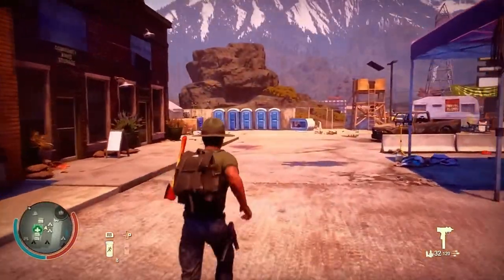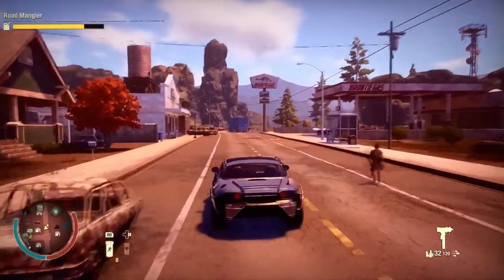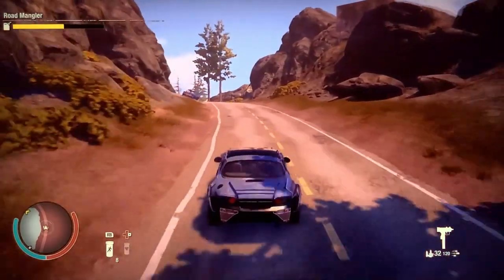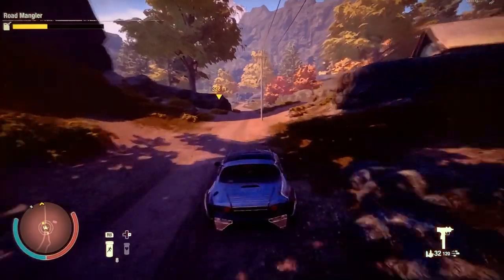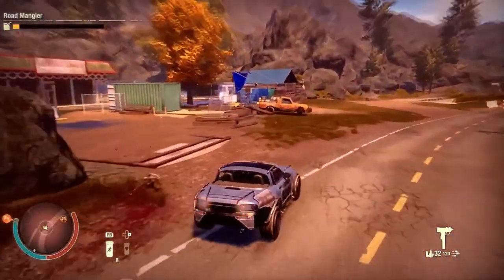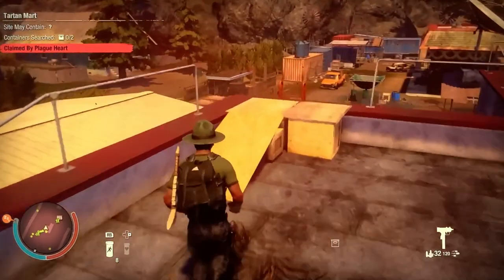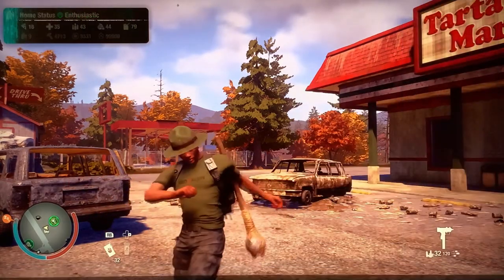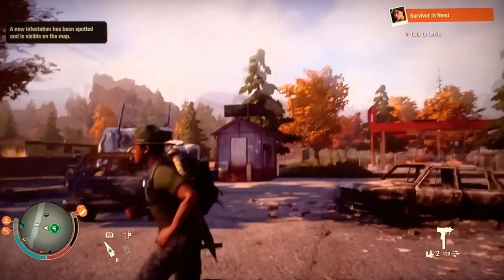State of Decay 2 (Trumbull Valley) - All Melee Weapons Review + Finding them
This is all the Melee weapons from trumbull valley. Including the secret 3 ones.

Souvenir Caveman Club
Dino Jawblade
Eli’s Mighty Socket Wrench
Wilkerson Special Reserve (Batch #11)
Lathe Chisel (close combat)
Kanabo
Gladius

Small comparison , showcase, and review.
Also where to find them.